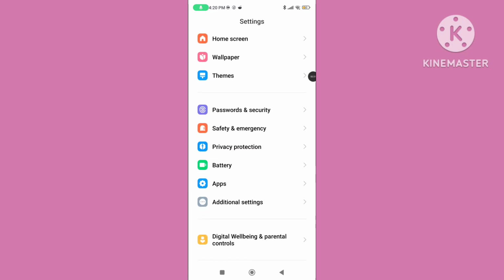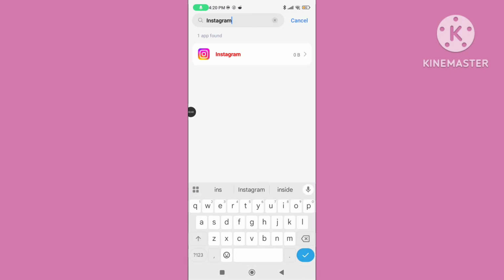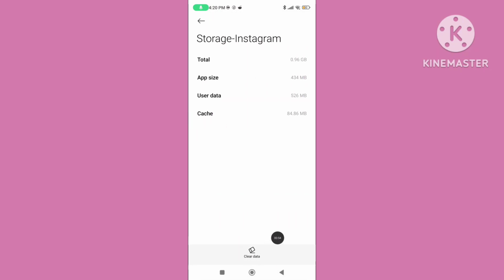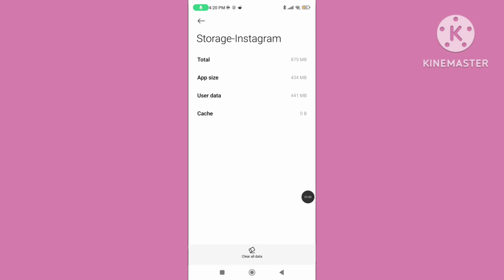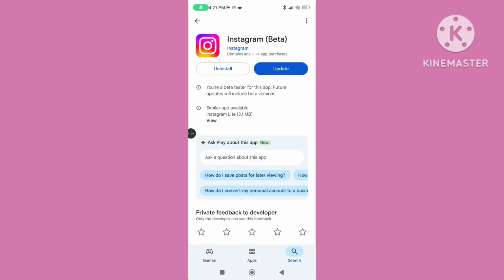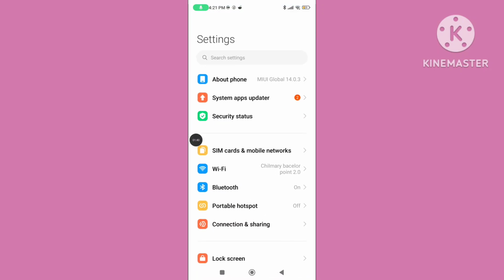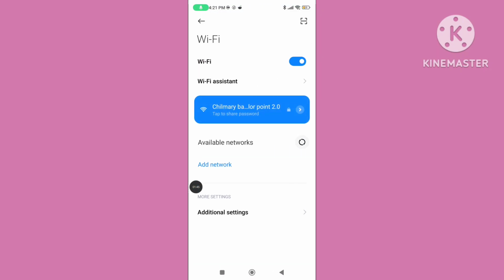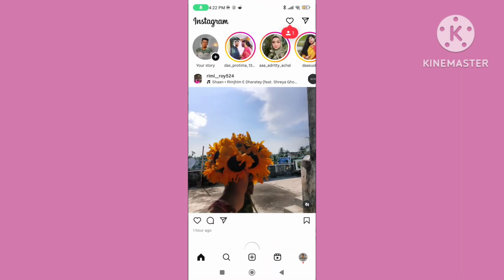Instagram Reels Not Loading Problem | Fix Instagram Reels Not Working Problem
Instagram reels not loading problem fix. Instagram reels not working problem. Instagram reels not working something went wrong. We are sorry something went wrong Instagram reels problem. How to fix Instagram reels not loading problem.